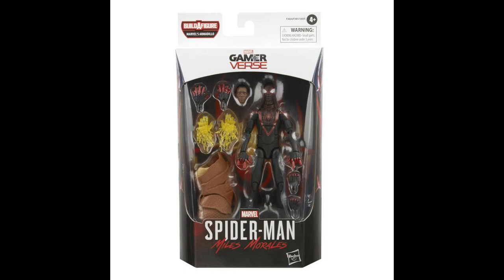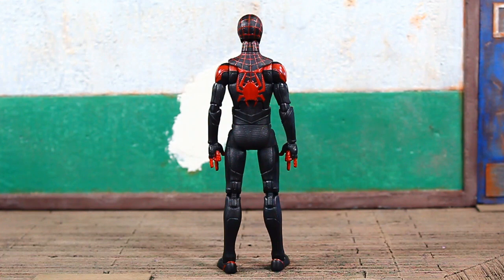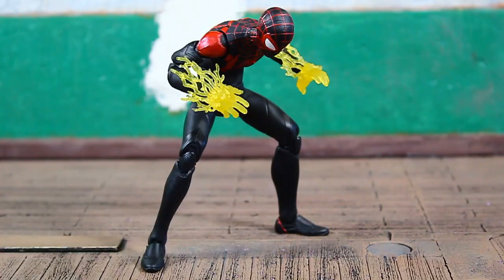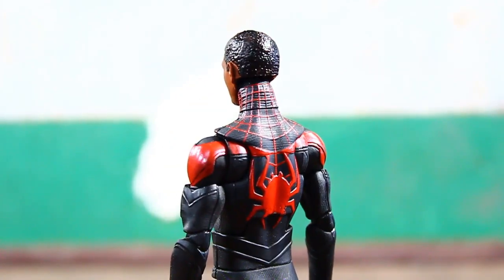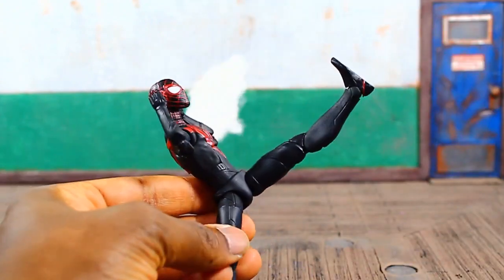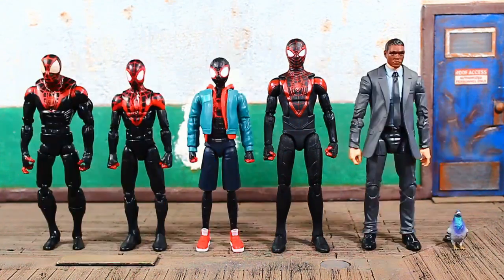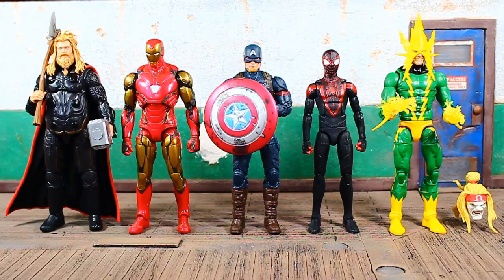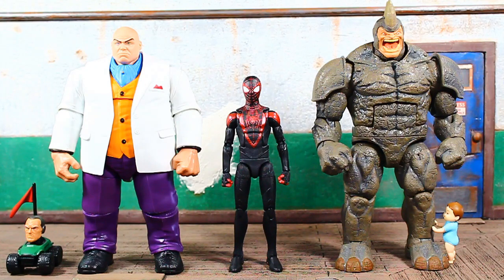Hasbro Marvel Legends, Armadillo BAF Wave, Gamerverse Adult MILES MORALES Action Figure Review!